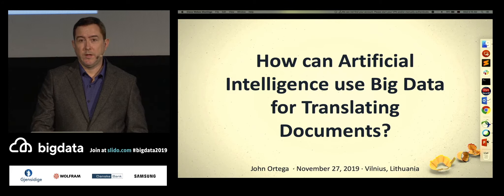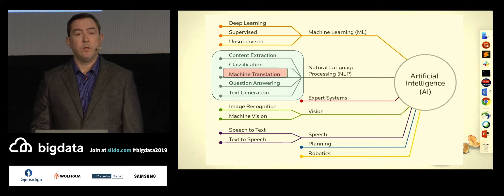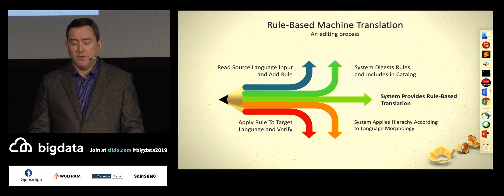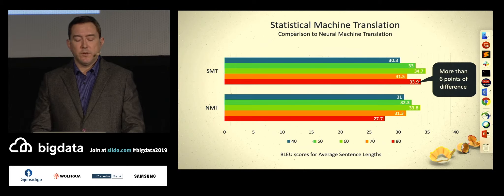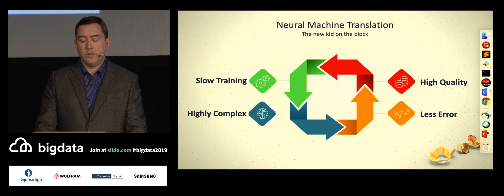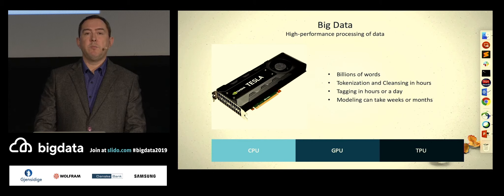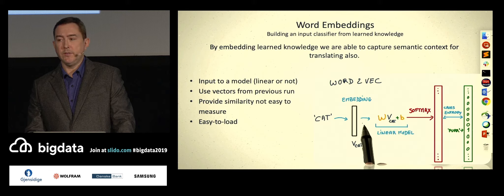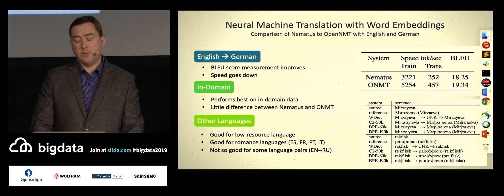How Can Artificial Intelligence use Big Data for Translating Documents? by John Ortega